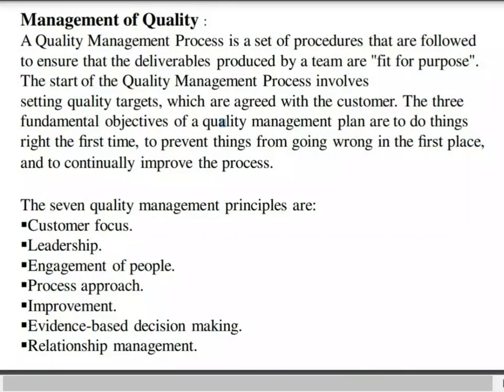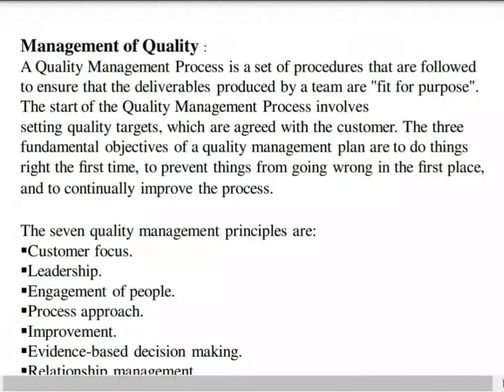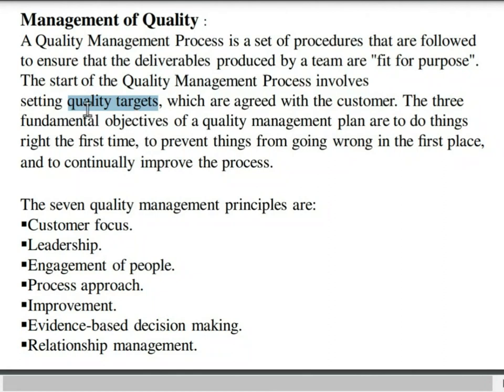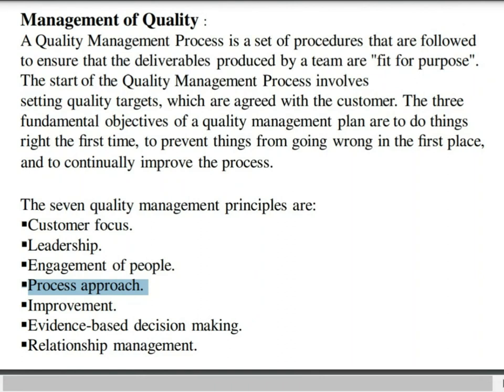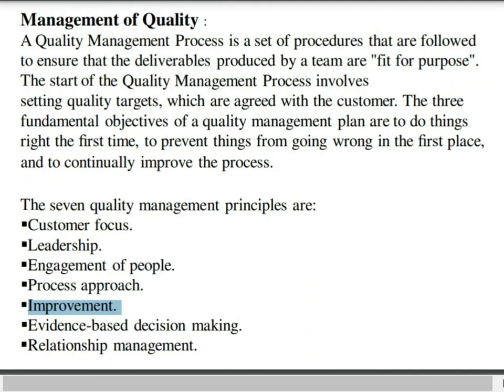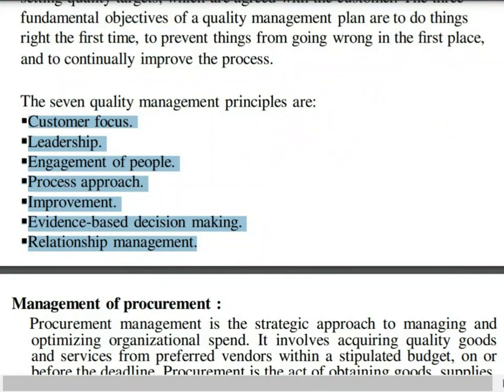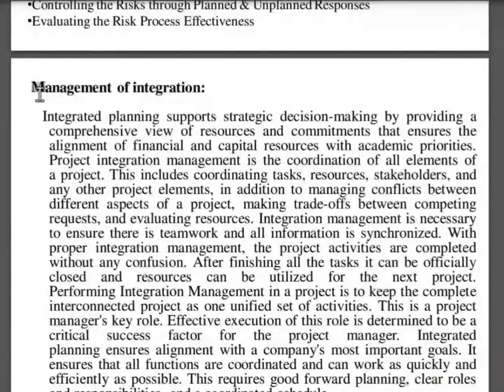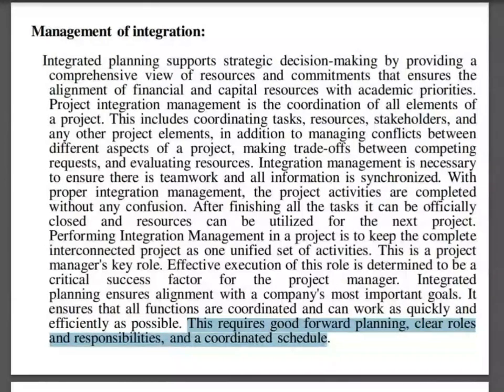Project Management | Lecture 3 | Role Of Procurement , HR, Risk as Project manager | Rohan Homkar